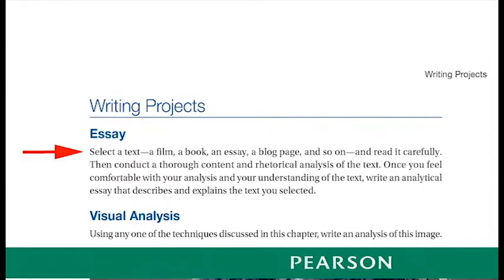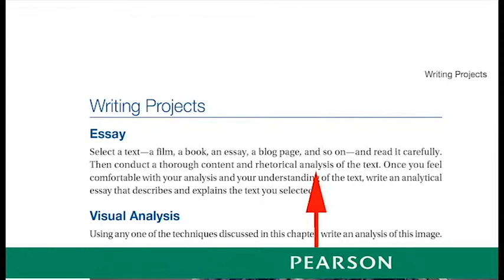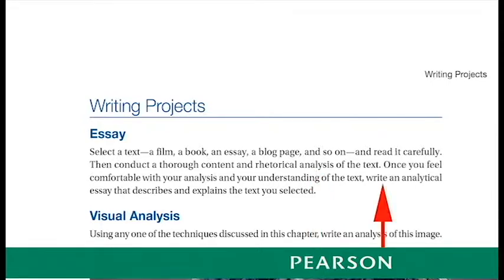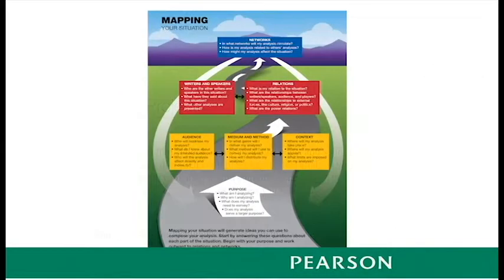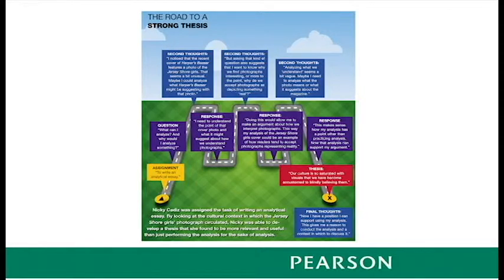"An Essay Project for First-Year Writing: Analyze a Text"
This video is intended to support instructors teaching college courses in First-Year Writing. Though the speaker, Sid Dobrin, is referencing assignments and scaffolding provided by his textbook Writing_Situations 1e (CH 12 Writing to Analyze), the concepts covered here are generally applicable to any classroom practice.